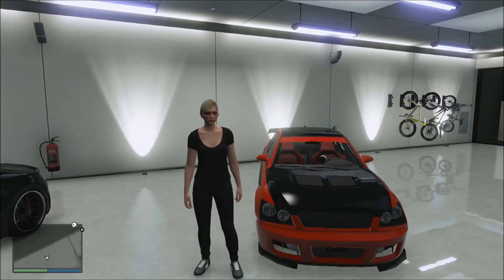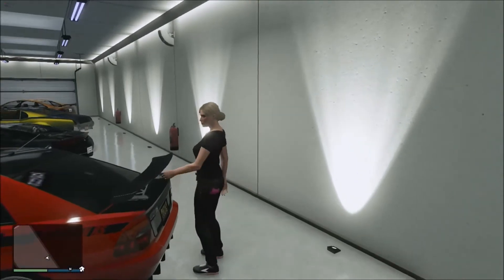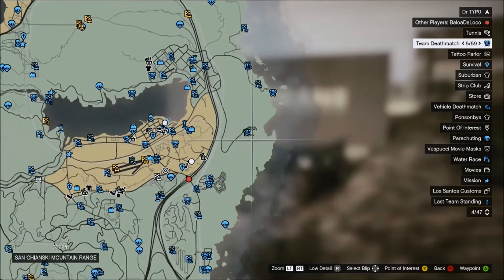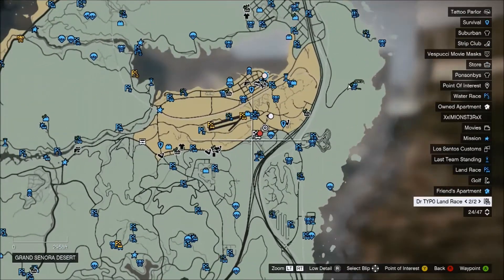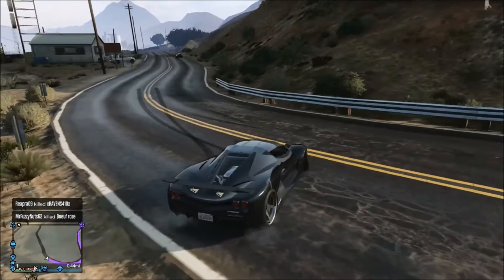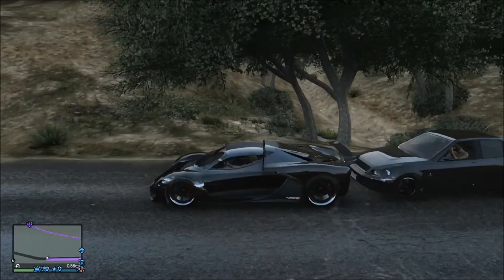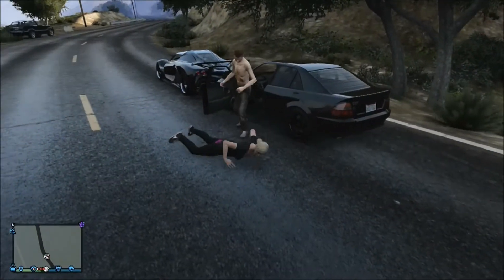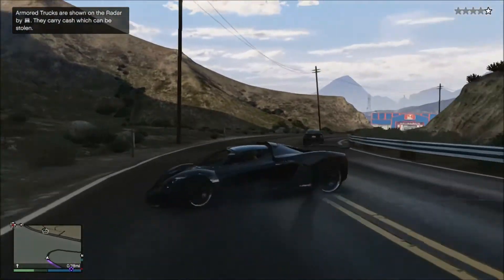Grand Theft Auto V | Where to Find the Karin Sultan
In this video I'm going to show you guys where to find my favorite car, the Karin Sultan! This a rare vehicle which can be upgraded to the Sultan RS and has been in numerous GTA Games! By no means slow, this vehicle is perfect for new players and veterans alike!

Grand Theft Auto V is a 2013 open world action-adventure video game developed by Rockstar North and published by Rockstar Games. It was released on 17 September 2013 for the PlayStation 3 and Xbox 360 consoles. It is the fifteenth title in the Grand Theft Auto series, and the first main entry since Grand Theft Auto IV in 2008. As one of the last titles to be released exclusively for the seventh generation of video game consoles, Grand Theft Auto V was highly anticipated preceding its release.

Grand Theft Auto V is played from a third-person perspective in an open world environment, allowing the player to interact with the game world at their leisure. The game is set within the fictional state of San Andreas (based on Southern California) and affords the player the ability to freely roam the world's countryside and the fictional city of Los Santos (based on Los Angeles). The single-player story is told through three player-controlled protagonists whom the player switches between, and it follows their efforts to plan and execute six large heists to accrue wealth for themselves. An online multiplayer mode is included with the game, allowing up to 16 players to engage in both co-operative and competitive gameplay in a recreation of the single-player setting.